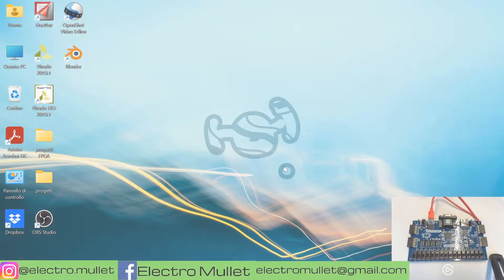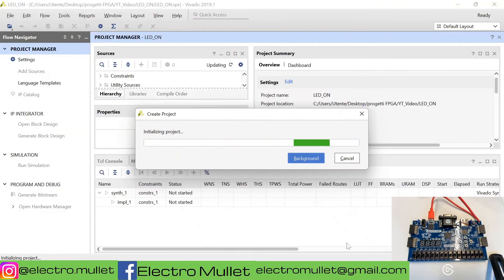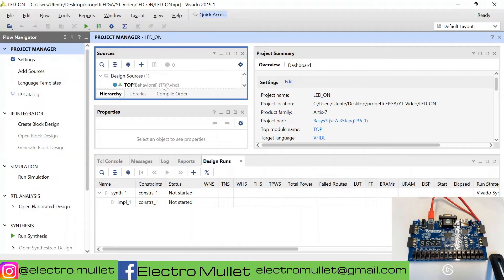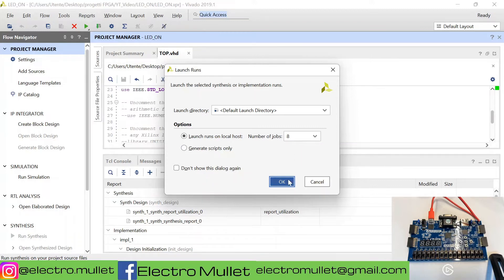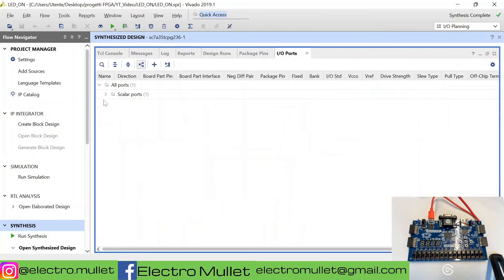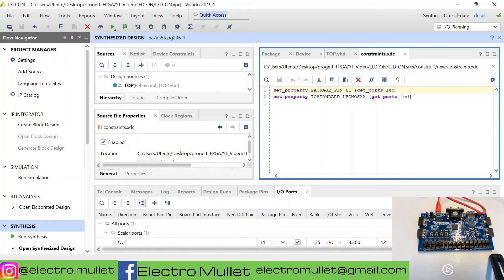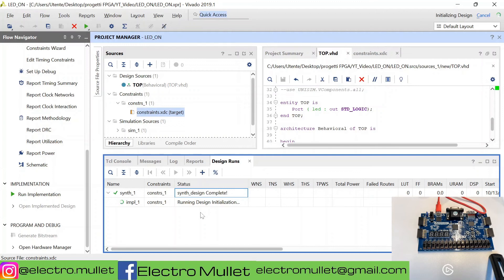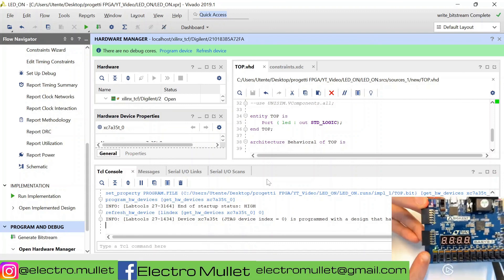1.FPGA FOR BEGINNERS- How to turn on a LED on a FPGA Board (DIGILENT Basys 3)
Hello everyone! In this video we will learn how to turn on a led on the Basys 3 FPGA board using Vivado.